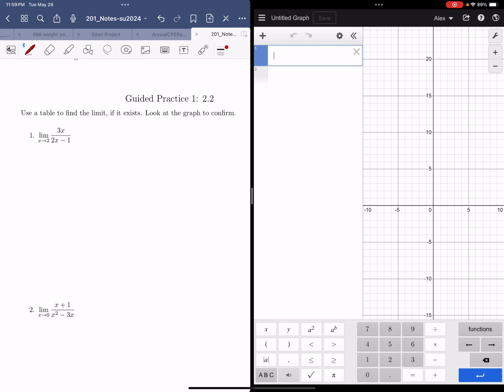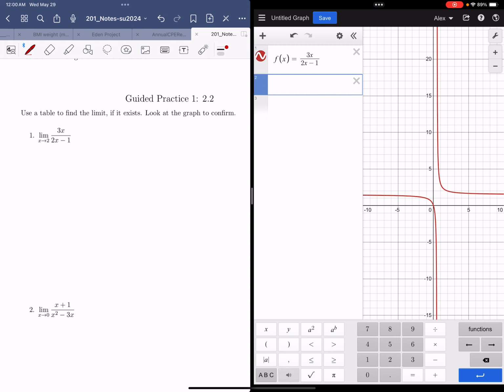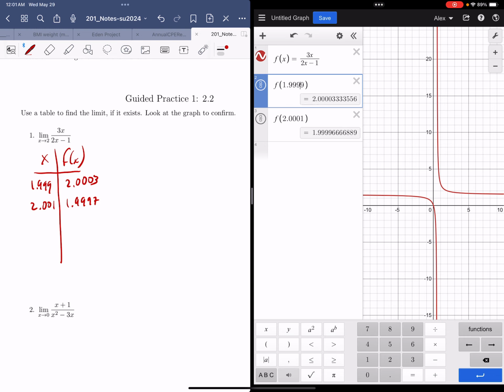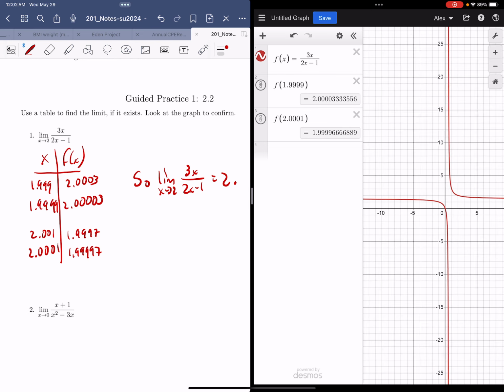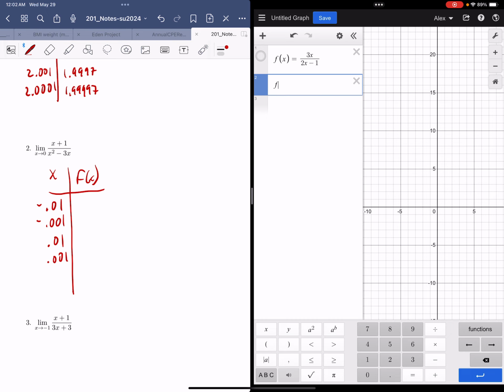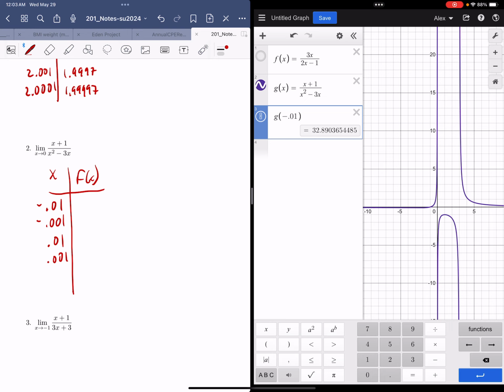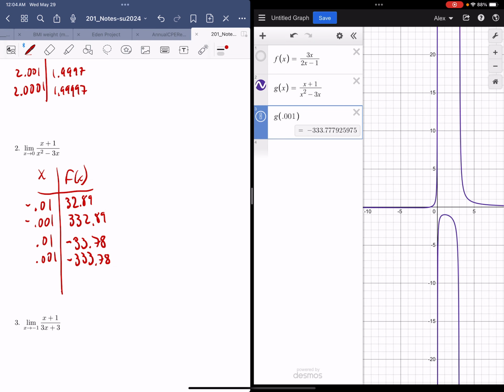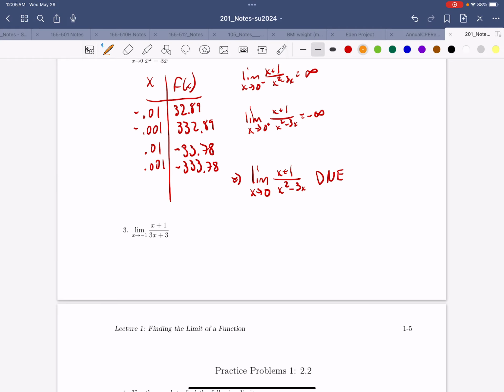2.2: Guided Practice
Section 2.2 Guided Practice